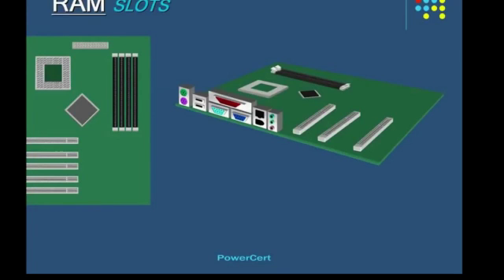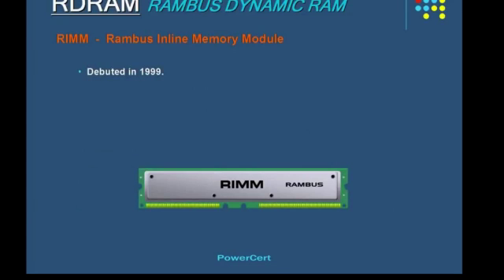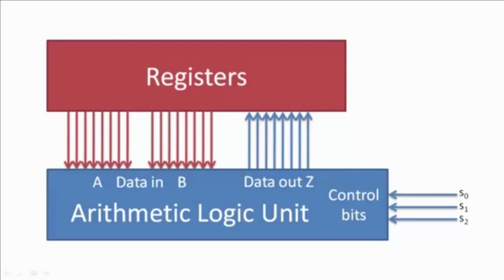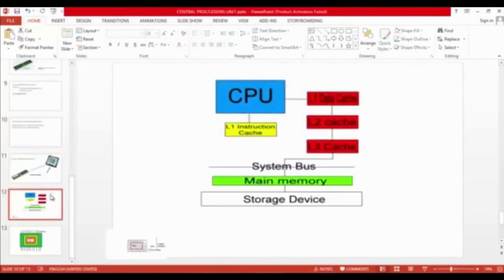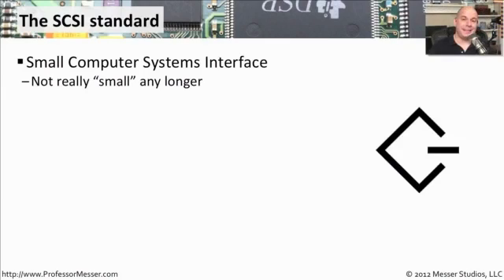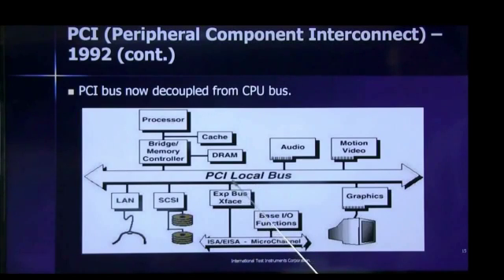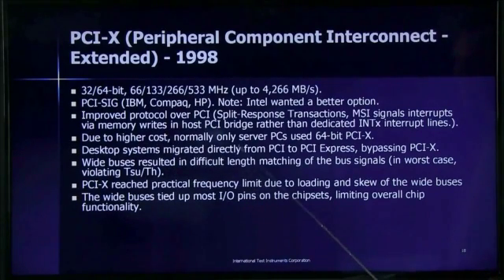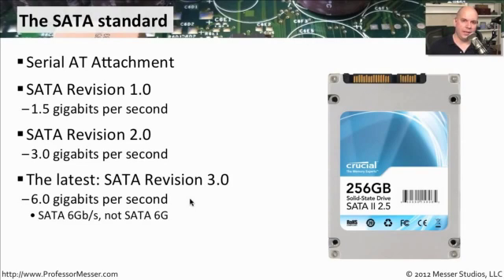Video tổng hợp bài tập Kiến Trúc Máy Tính